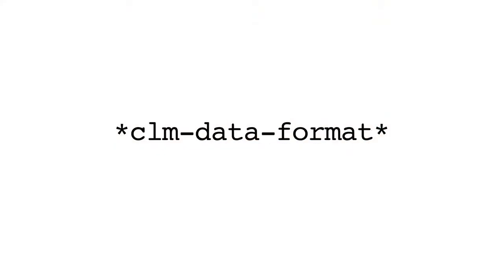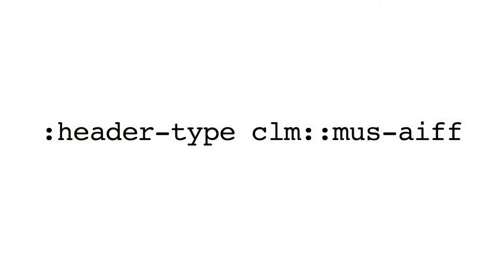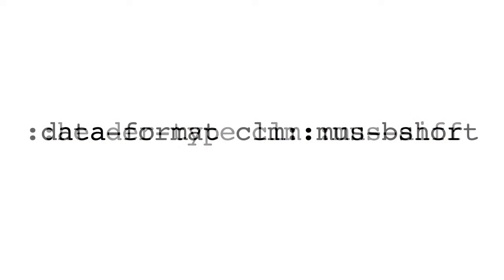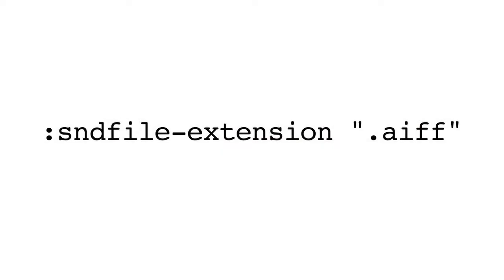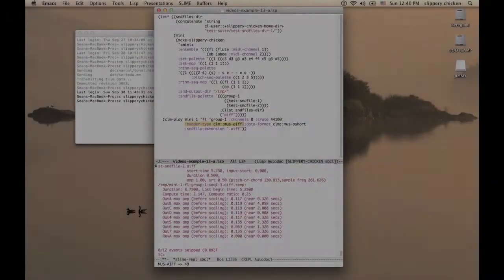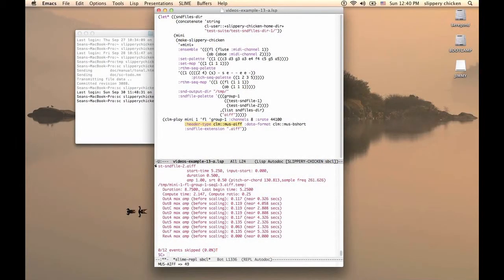13. sc and CLM - Output format arguments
This tutorial covers the most useful output format arguments available to the clm-play method, including the number of channels, header and data types, and sample rate.

The music from the opening is taken from the work "tramontana", composed by Michael Edwards using slippery chicken in 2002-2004.